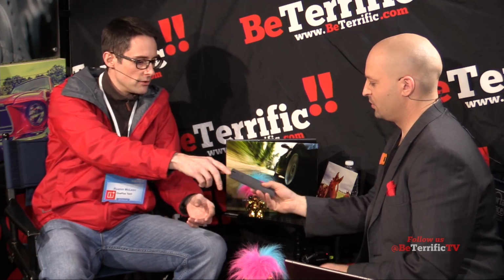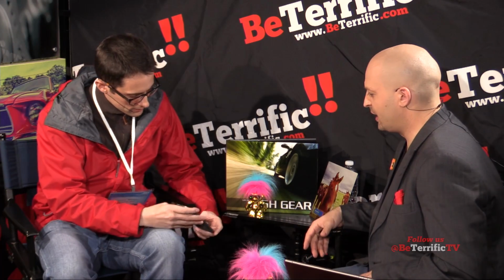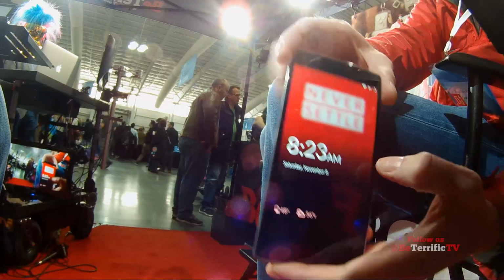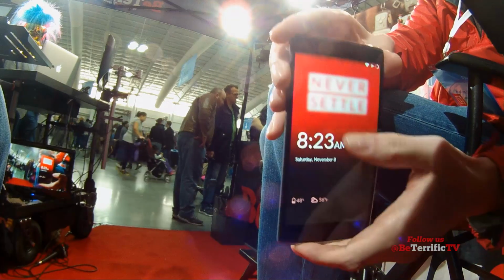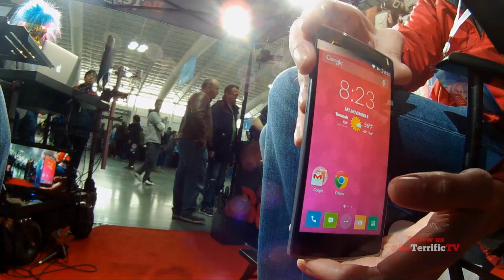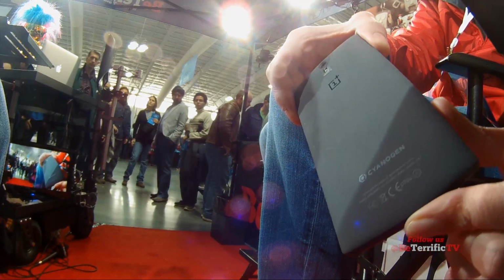Flagship killer! ONEPLUS ONE Android Phone at Engadget Expand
Live from Engadget Expand: OnePlus Tech's Ruston Mclean joins us on the BeTerrific Engadget Expand set to showcase the brand new flagship killer OnePlus One android phone, one of the most exciting Android phones of the year!